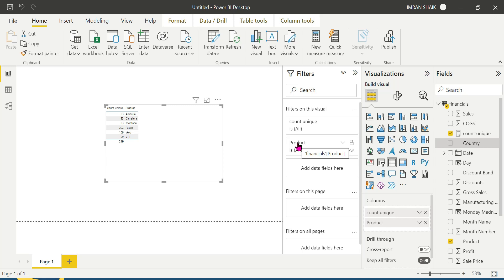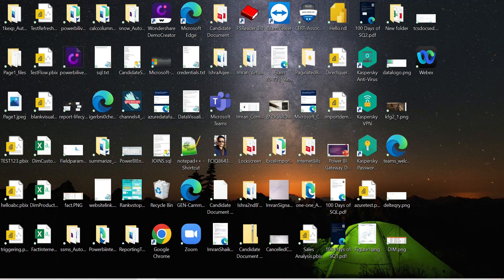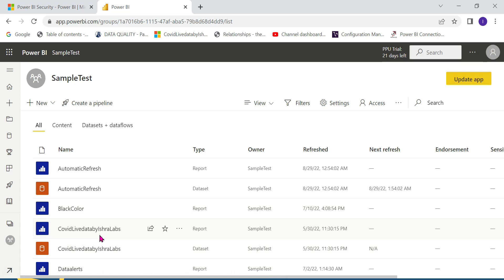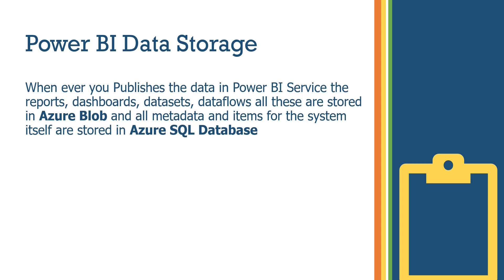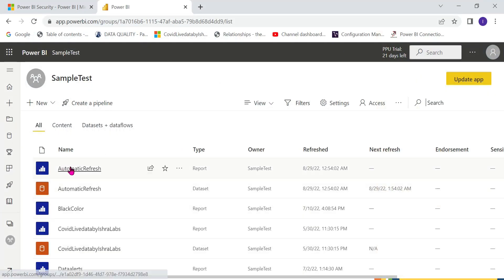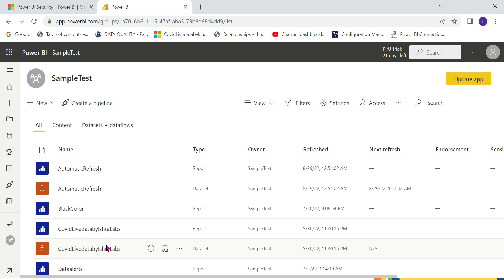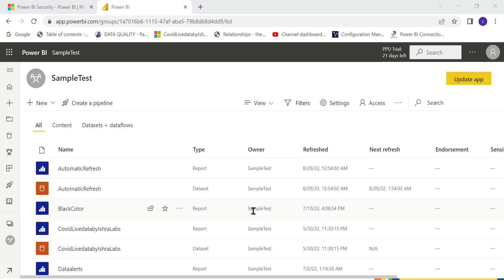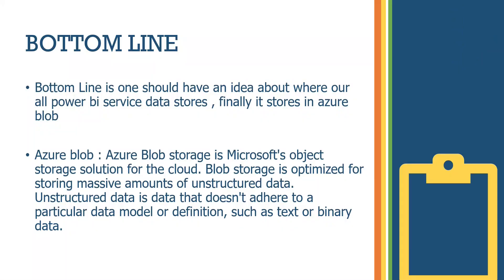3) Where does Power BI Stores the Data | Explained in Telugu | Power BI Telugu Tutorials